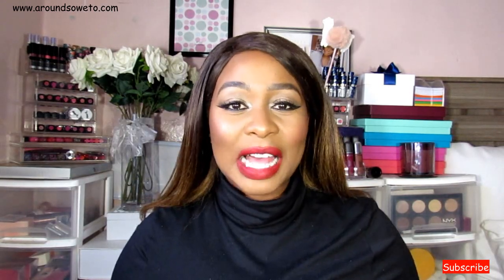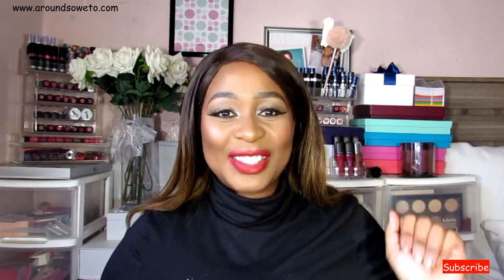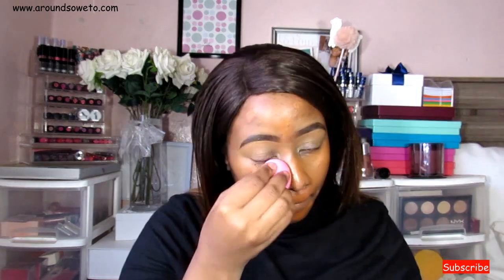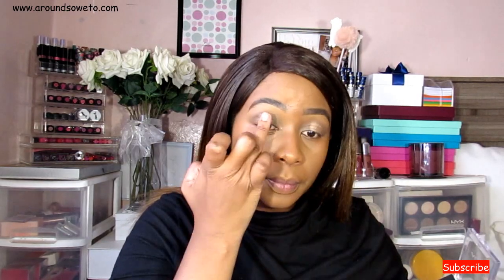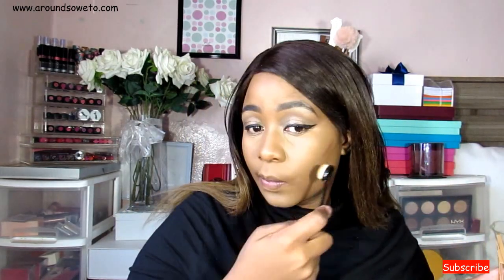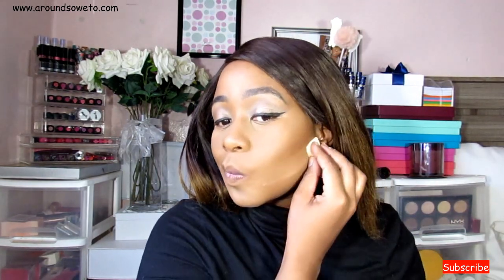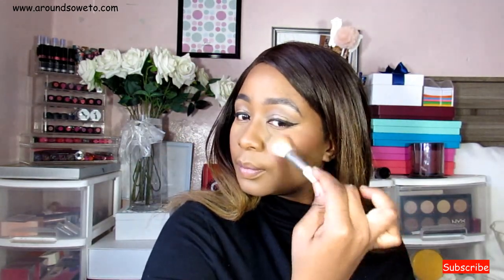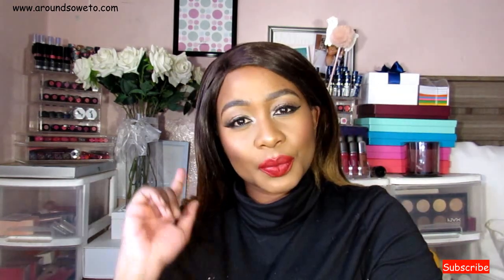LONG TIME NO TUTORIAL | LATEST DRUGSTORE/PHARMACY PRODUCTS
OPEN ME
Please watch is full HD
Thank you kindly for joining me today ❤️
It's a voice over tutorial.

If you have any future video suggestions, please leave them below.

Previous Posts

OTHER VIDEO'S

Love

Zanele